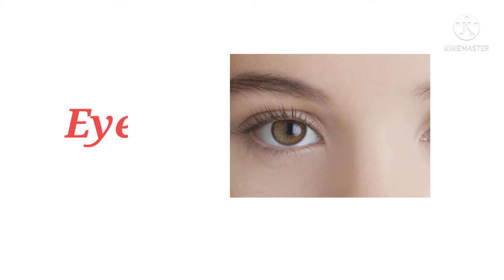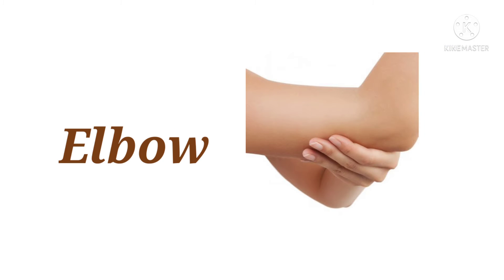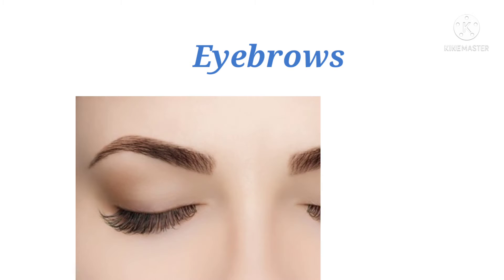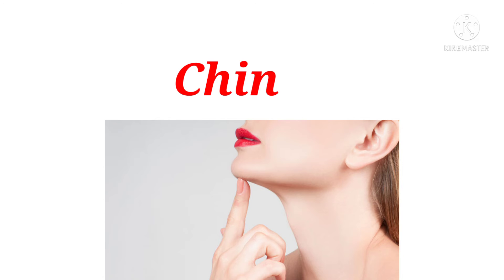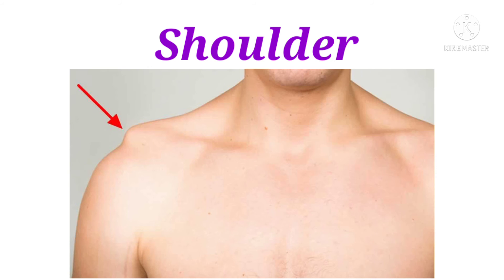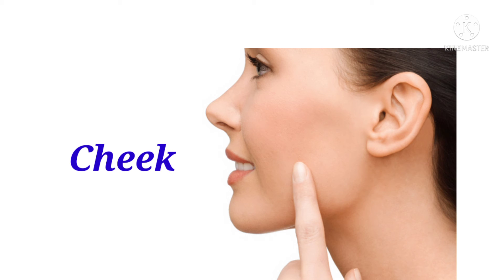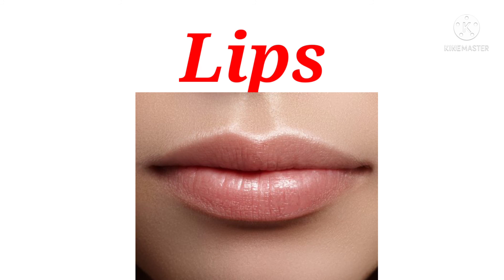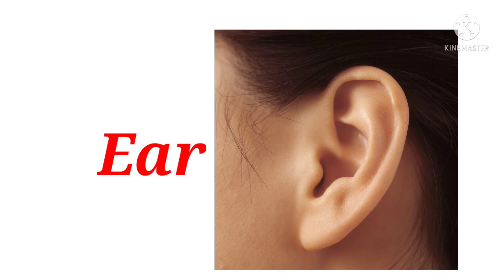Learn parts of human body name for Children ll शरीर के अंगों के नाम।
This video will help the children to know about different parts of body.